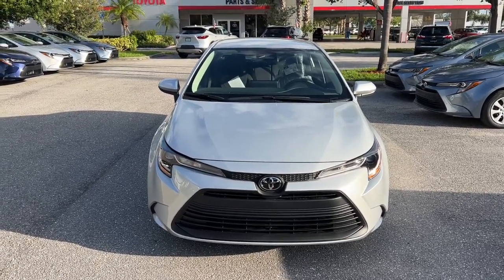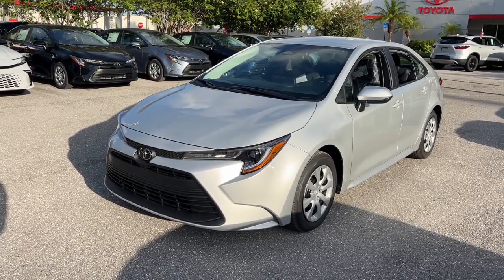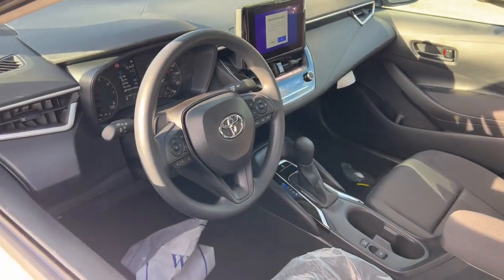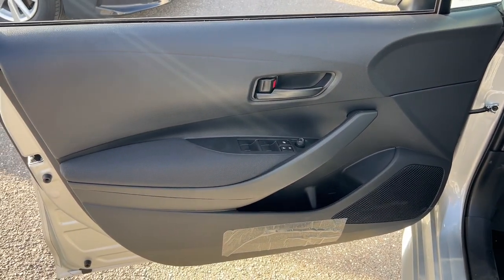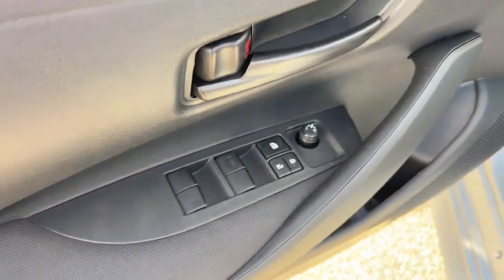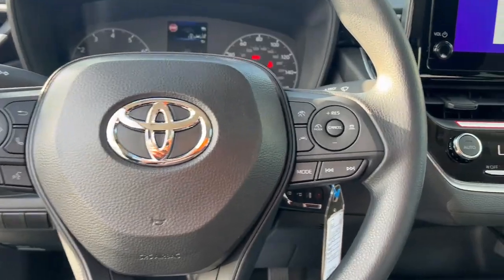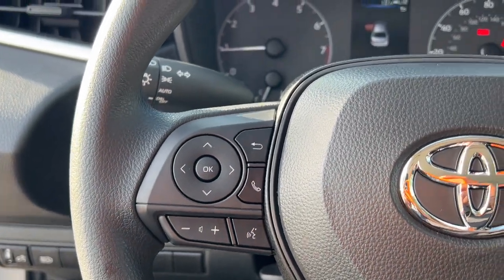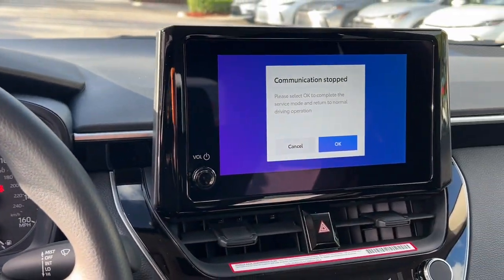2024 Toyota Corolla Fort Lauderdale, Coconut Creek, Hollywood, Tamarac, Coral Springs, FL N182501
Classic Silver Metallic New 2024 Toyota Corolla LE available in Fort Lauderdale, Florida at Lipton Toyota. Servicing the Fort Coconut Creek, Hollywood, Tamarac, Coral Springs, FL area.

Lipton Toyota
1700 W Oakland Park Blvd

Silver 2024 Toyota Corolla LE FWD CVT 2.0L I4 DOHC 16VbrbrRecent Arrival! 32/41 City/Highway MPGbrbrbrLipton Toyota is proud to have served South Florida for over 30 Years. Customers may be eligible for more rebates and incentives. Please see dealers for details.